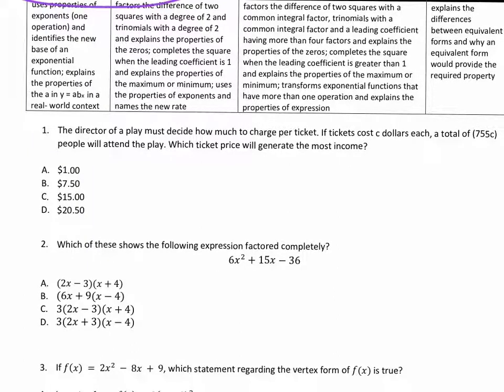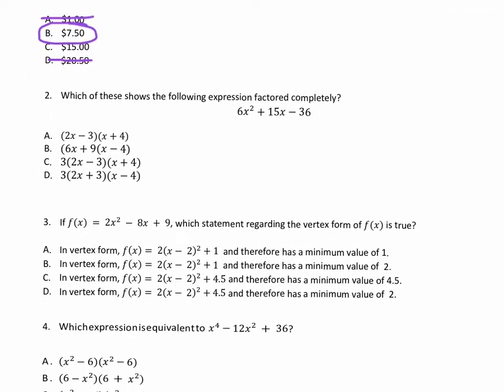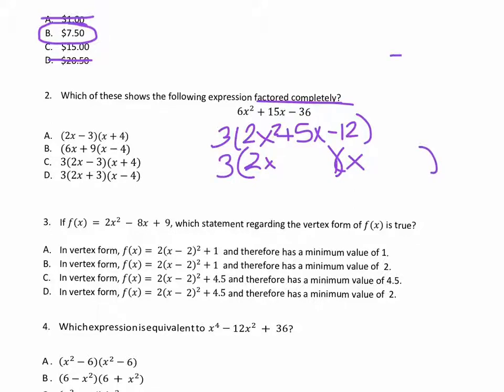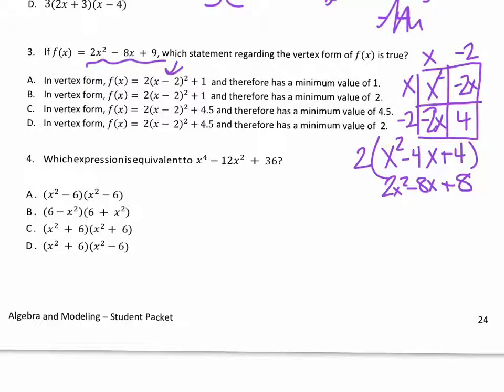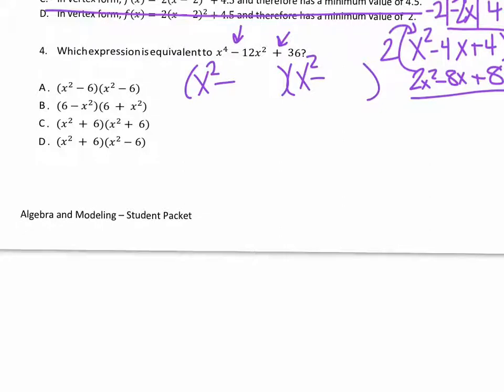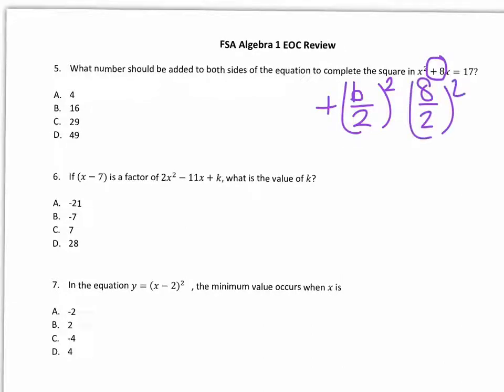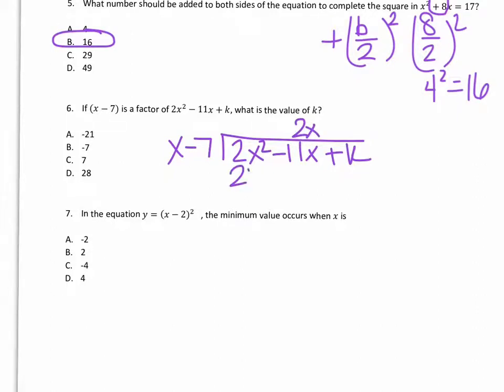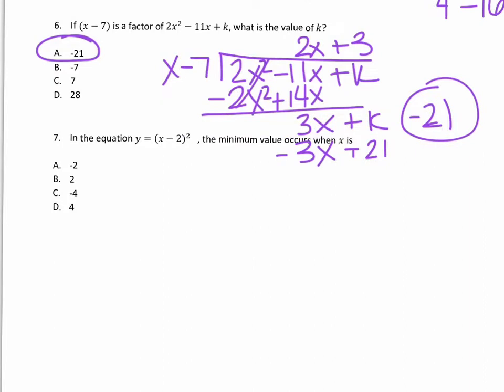MAFS.912.A-SSE.2.3 Practice Solution